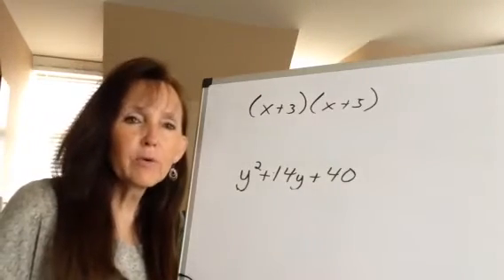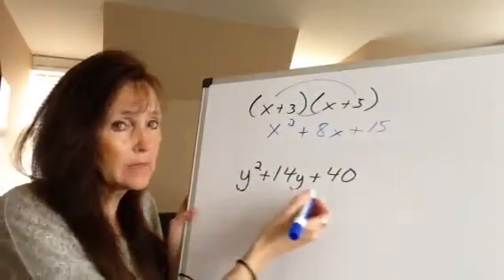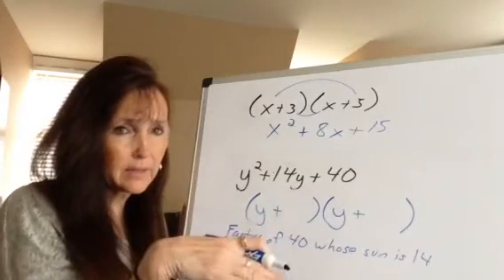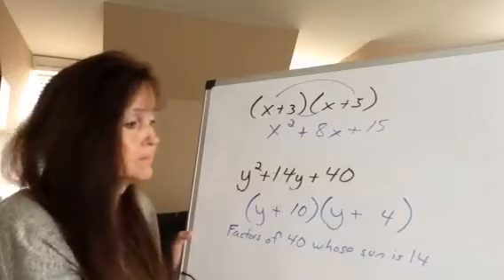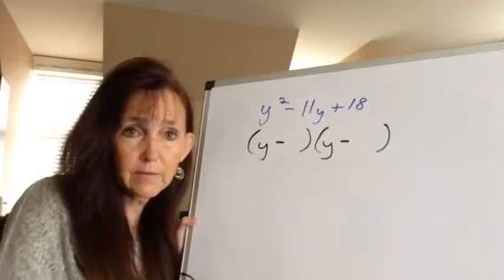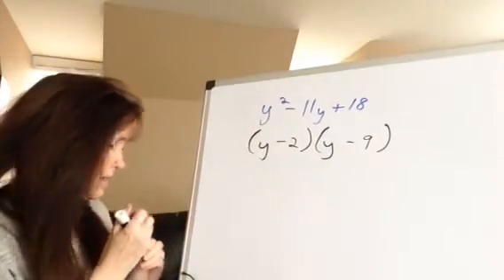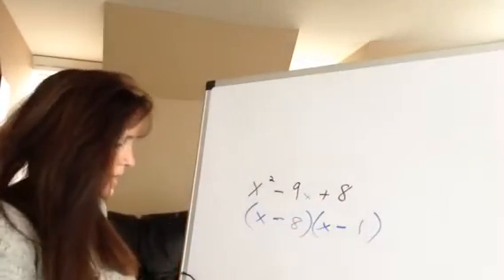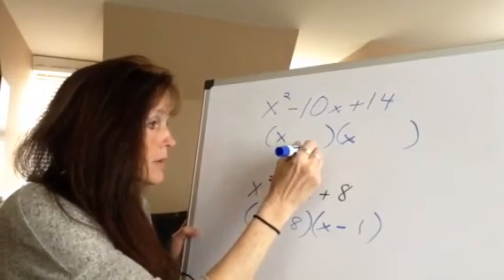Factoring patterns when a=1 and c positive